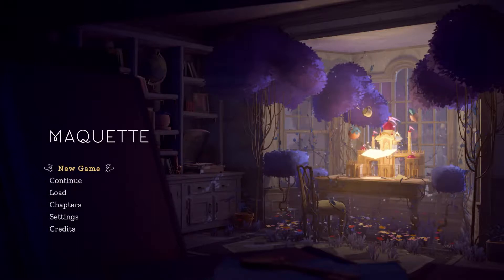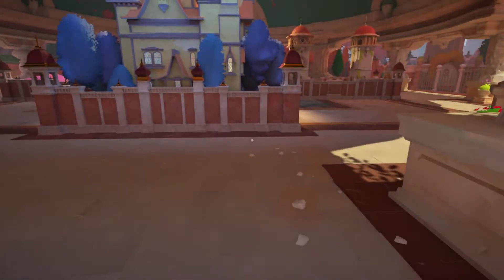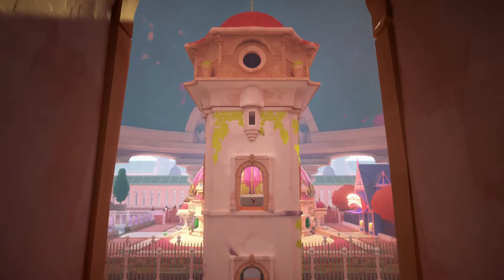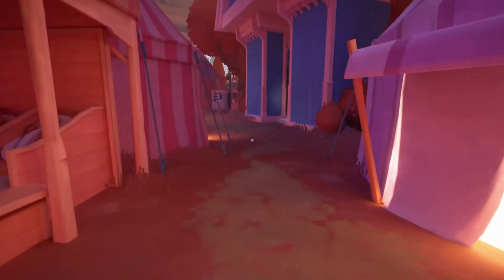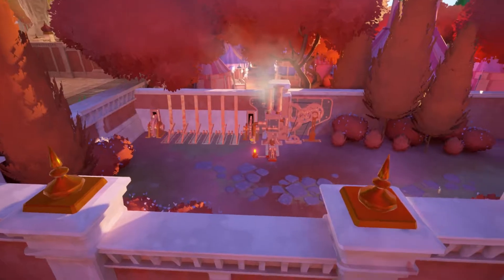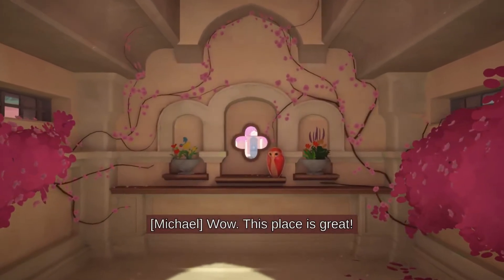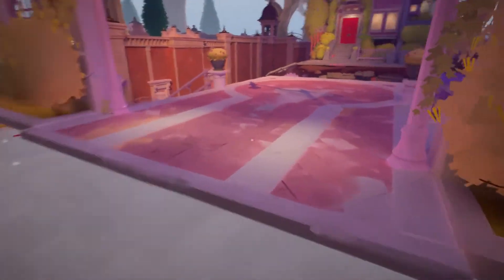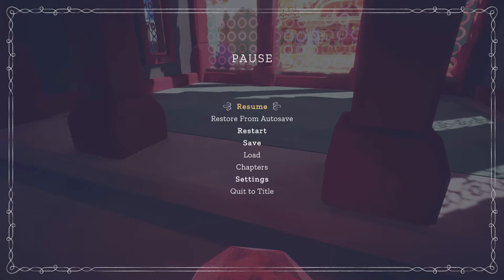Foley Plays Maquette for a bit